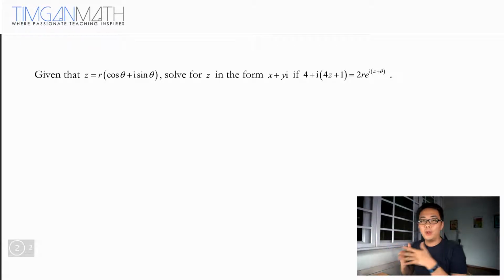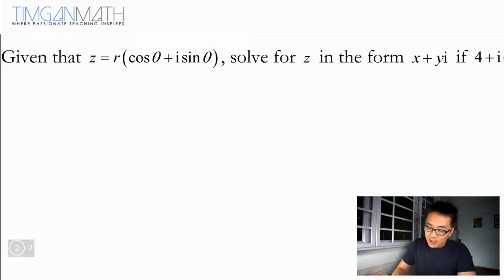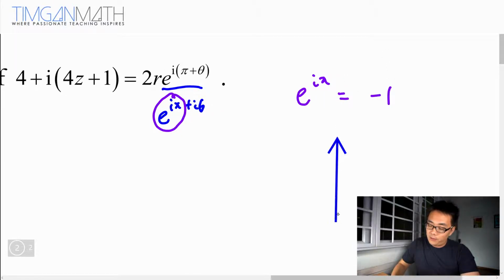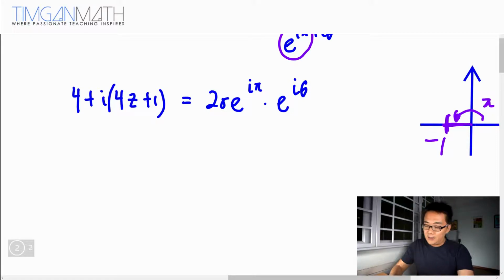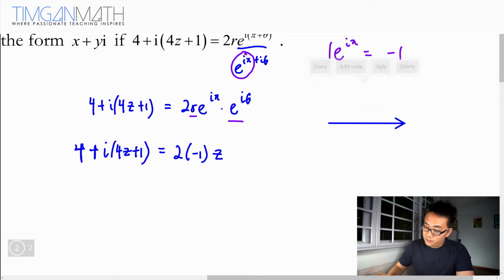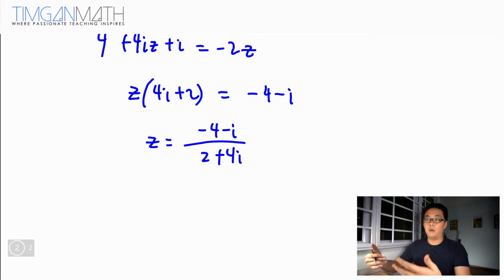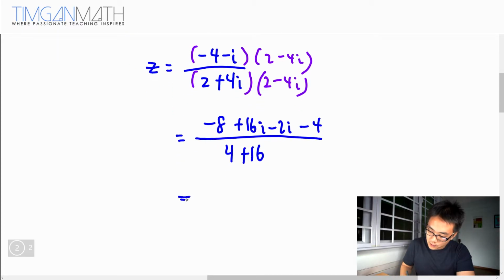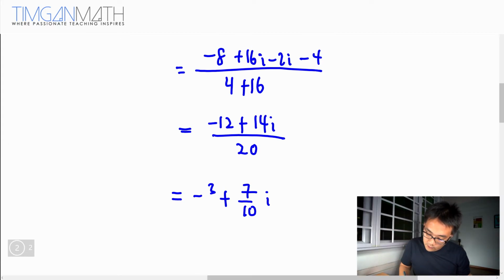Complex Numbers: Solving equation involving both Complex Numbers in Cartesian and Exponential Forms